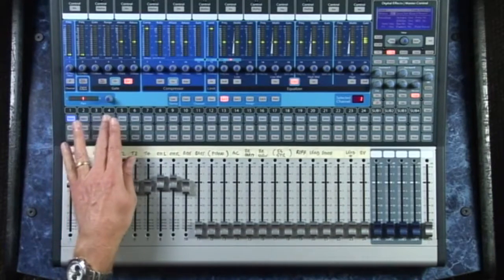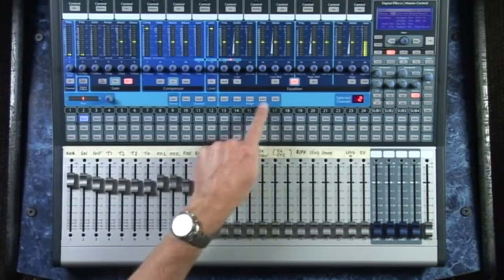Breakdown of the tools available - 2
David Wills

INTRODUCTION

Introduction to Live Sound
Course Outline
What is a sound system made up of?
What is the role of a live sound engineer?
(mediator between artistic and engineering worlds)

SOUND THEORY

Understanding Levels
Understanding Frequency Spectrum
Understanding Acoustics

THE EQUIPMENT

Can you design it yourself?
(Music Store vs. Professional Designers)
Choosing a Vendor
Overview of Equipment
Snakes
Mixing Consoles
Amps
Speakers
Monitors
Effects
Microphones
Wireless Systems

SETTING UP THE STAGE

Overview
Input Types
Mic Selection/Placement
Monitor Placement
Front of House Speaker Placement (Delays)

USING A MIXING CONSOLE

Overview
Input Channel
Aux Sends
Using Effects
Monitor Mixes
SubGroups
Advanced Applications

TROUBLESHOOTING

What kinds of problems will you have?
Understanding Signal Flow
Troubleshooting Logic
Line Checks
Wireless Systems
Feedback Issues
Distortion
Sound Checks

MIXING

Breakdown of the tools available
Blending Levels
Using EQ
Controlling Dynamics
Using Effects
Monitor Mixes

RECORDING/DUPLICATION

Recording
Duplication

GRADUATION!